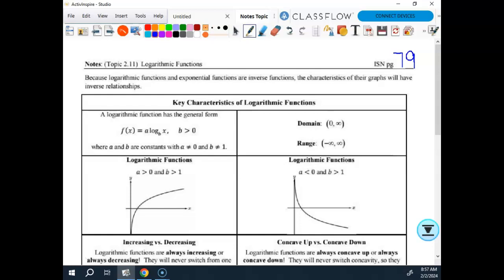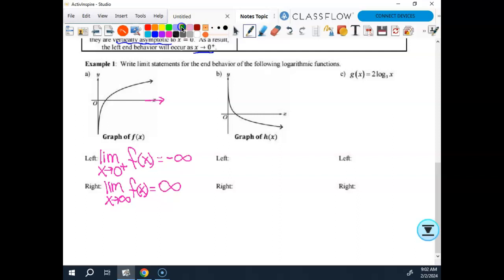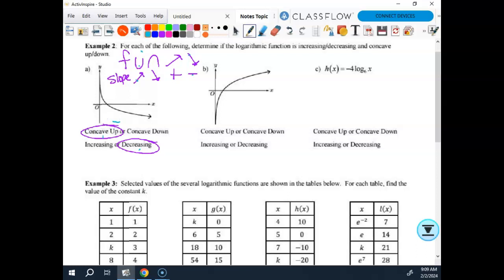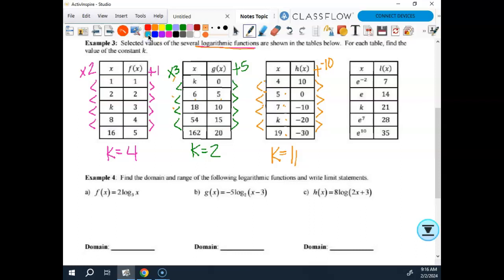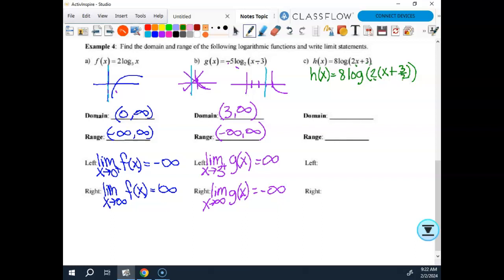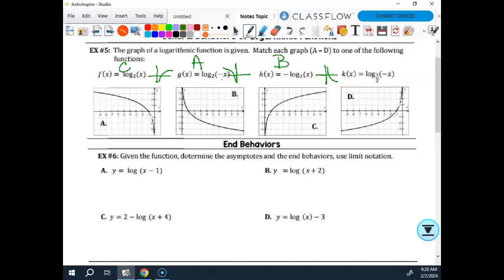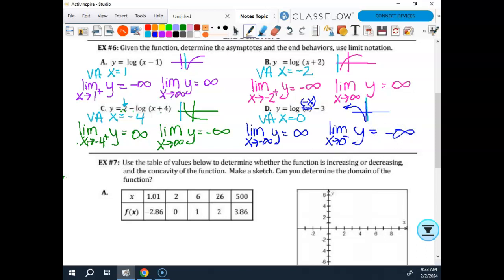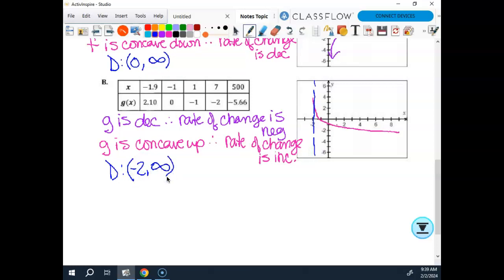2.11 Logarithmic Functions 2324